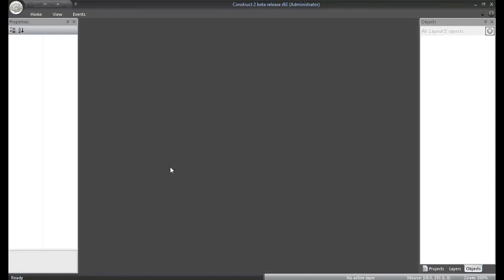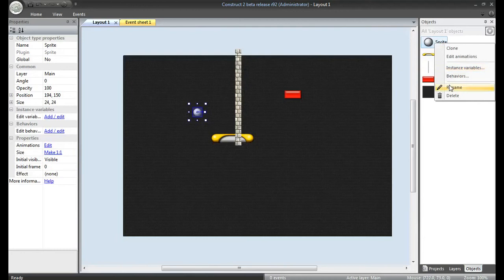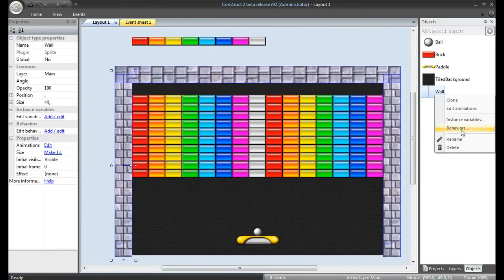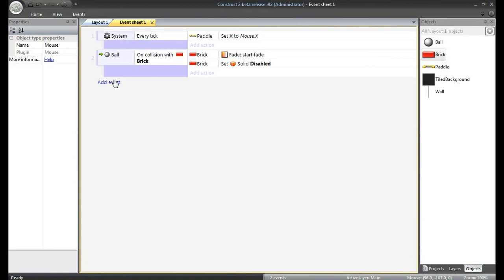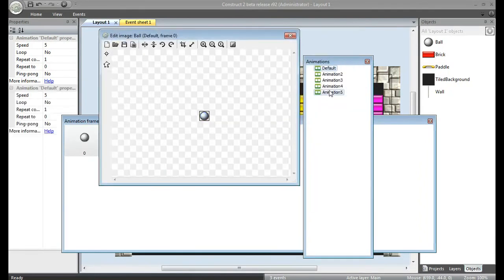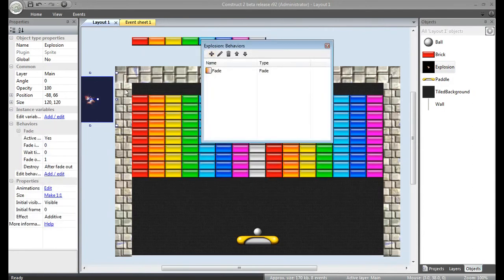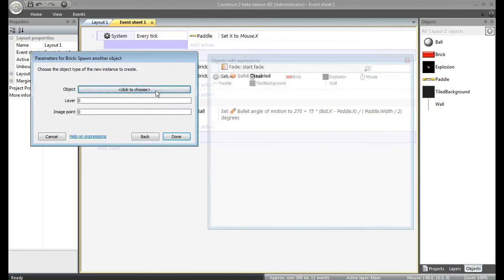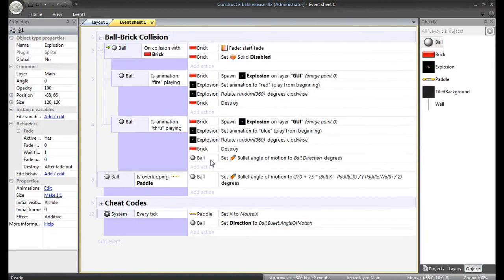Construct Instruction for Rectangle Destruction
The first four (of twelve) parts of my "Construct 2 Tutorial - Breakout Clone" combined into one video for your viewing convenience, and with a catchy new title! (...click "Show More" for links...)

Play the finished game online (and download the source files)